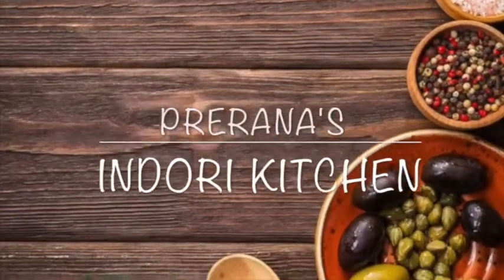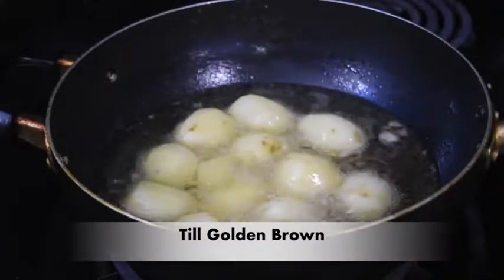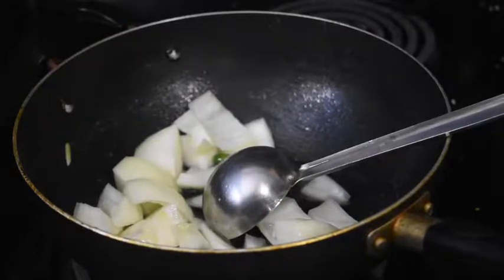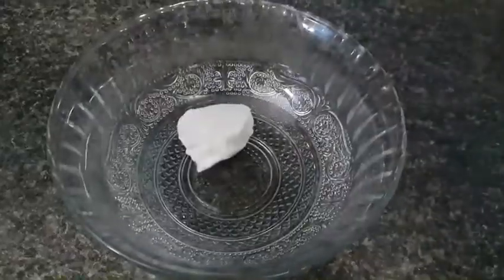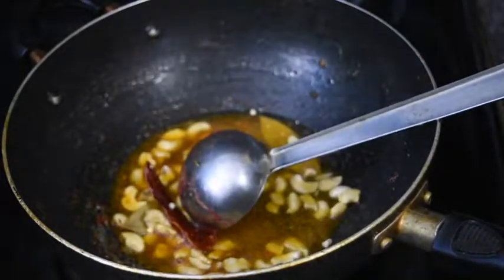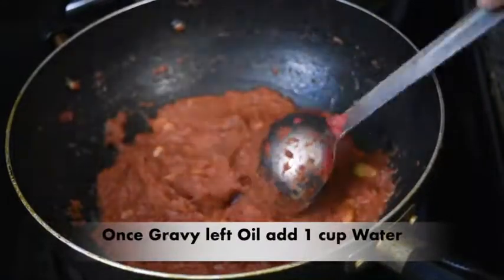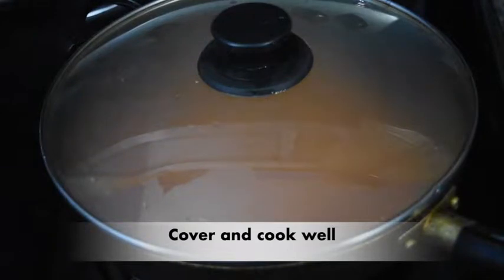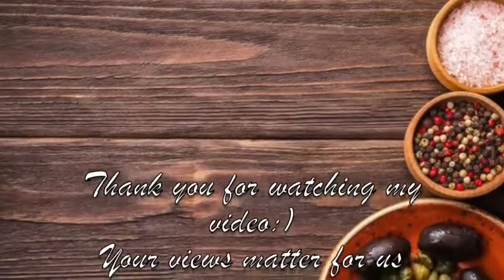Dum Aloo Veg Curry